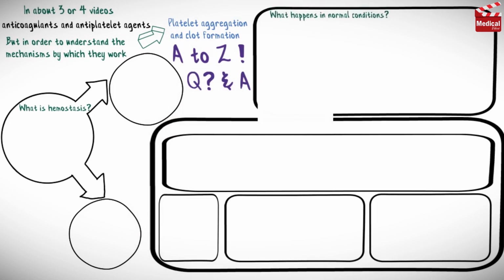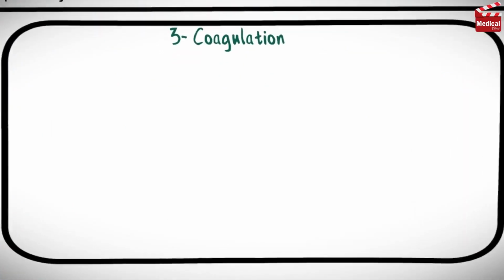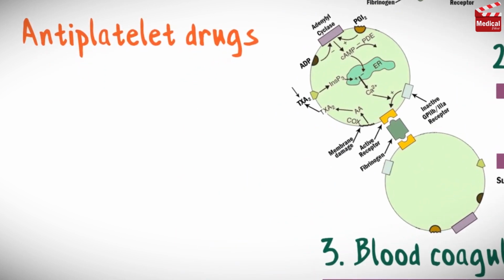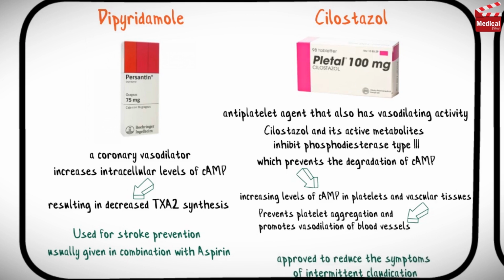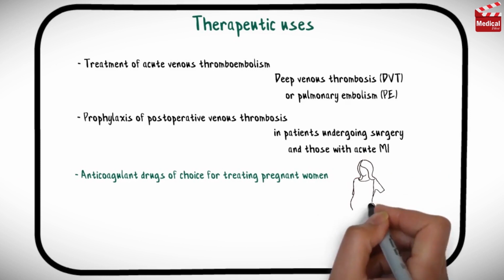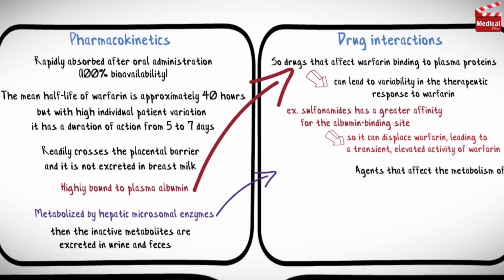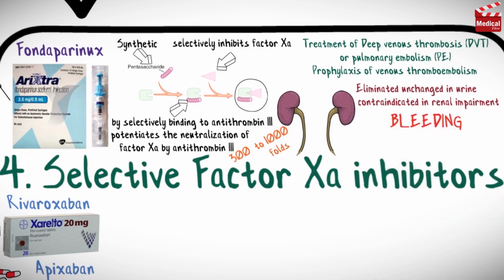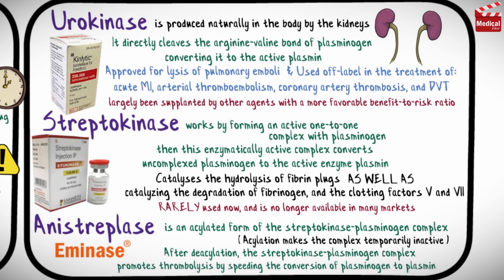Pharmacology - Anticoagulants and Antiplatelet Drugs FROM A TO Z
👉 VIDEO GUIDE 👇
00:05 - What Is Hemostasis ? Platelet Aggregation and Coagulation Cascade MADE EASY
08:49 - Antiplatelet Drugs MADE EASY
1. Thromboxane A2 inhibitors:
    - Aspirin
2. ADP receptor inhibitors:
    - Clopidogrel, Ticlopidine, prasugrel, and ticagrelor
3. GP IIb/IIIa inhibitors:
    - Abciximab, eptifibatide, and tirofiban.
And Dipyridamole and Cilostazol.

14:23 - Anticoagulant Drugs MADE EASY. Divided to 4 main categories:

1. Activators of Antithrombin III.
- Unfractionated Heparin.
- Low Molecular Weight Heparin ( LMWHs ) and they include:
- enoxaparin, dalteparin, tinzaparin and Nadroparin.
- And the synthetic pentasaccharide, Fondaparinux.

2. Vitamin K antagonists: Warfarin ( Coumadin ).

3. Direct Thrombin inhibitors. Parenteral and oral agents:
- The parenteral agents include:
- Bivalirudin ( Angiomax )
- Desirudin ( Iprivask )
- Lepirudin ( Refludan )
- Argatroban ( Argatroban )

- And the oral agent is Dabigatran etexilate ( Pradaxa ), and It's antidote Idarucizumab ( Praxbind )

4. Selective Factor Xa inhibitors.
- The parenteral agent: Fondaparinux ( Arixtra ), and oral agents: Rivaroxaban ( Xarelto ) and Apixaban ( Eliquis ).

29:00 - Thrombolytic Drugs ( Fibrinolytic drugs ) MADE EASY. This category includes:
- Alteplase ( Activase ), Reteplase  ( Retavase ) and Tenecteplase  ( Tnkase ).
- Urokinase  ( Kinlytic ), Streptokinase  and Anistreplase  ( Eminase).

- The creator:
  Pharmacist. Alaa Nasr